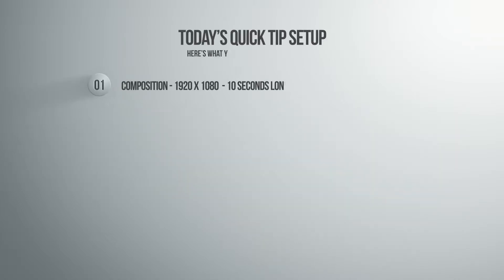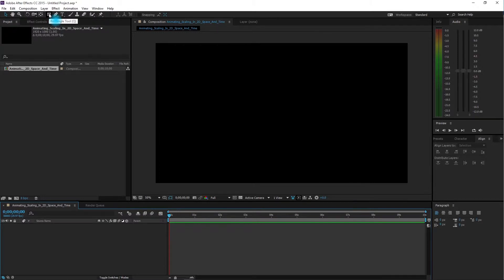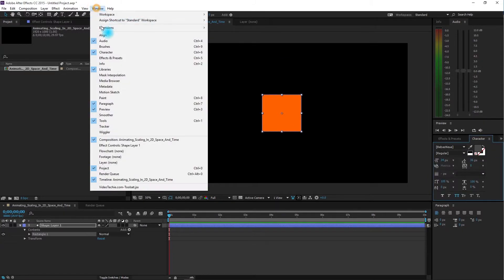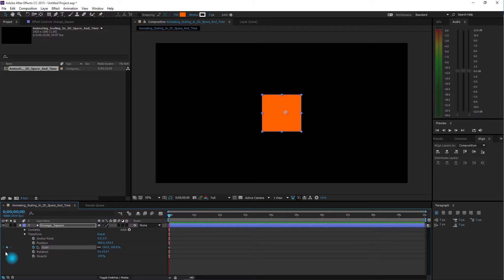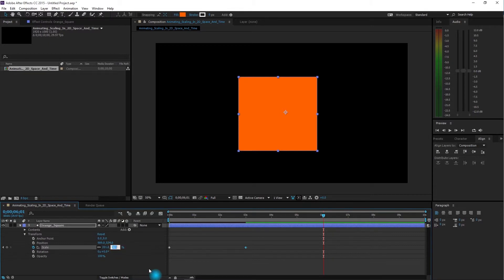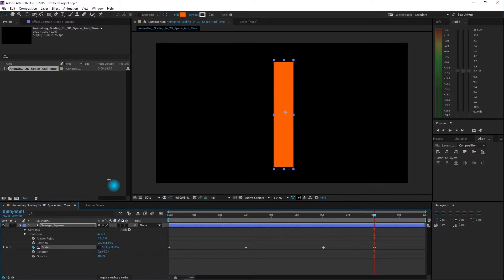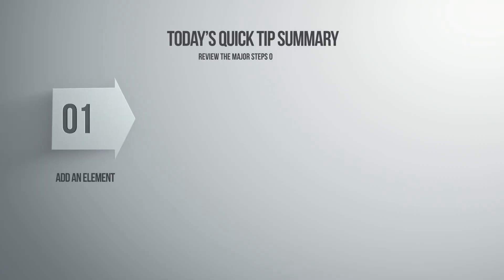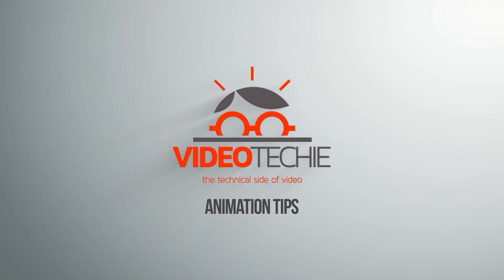After Effects Animating Size (Scale) In 2D Space And Time - Day 002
Today’s Animation Tip is Scaling or changing Size in 2D Space and Time

What you’ll need for this tip is:

1) An empty composition.

That’s it!

First, create a new composition by selecting Composition, then New Composition from the menu, name it Animating_Scaling_In_2D_Space_And_Time, make it HD resolution, and 10 seconds long.

Next, make sure nothing is selected and click on the shape menu here.  Select any shape you like; I’ll be using a rectangle for my animation.

Move your shape close to the center of the screen.

Twirl down the Triangle on the left of your shape layer You’ll see the word Transform.

Twirl down the Triangle on the left of the word Transform, and you’ll see a few lines.

The one we’re going to work with today is scale.

Click on the stopwatch to the left of the word scale.  This will set your first key frame.  Notice that the diamond turns blue.  Diamonds are used to identify Key Frames.

Move the indicator in the timeline forward in time 3 seconds to the 3 second mark.

Let’s change the scale of the shape using the mouse…  You can do that by dragging up or down or left or right over the scale percentages here.   Up or right make the numbers bigger, down or left make the numbers smaller.

Let’s move the indicator forward another 3 seconds to six seconds.  You can tell a new key frame was created for you at 3 seconds by the blue diamond at the 3 second mark.

Let’s  shrink our shape down to 50% of its original size at 6 Seconds by typing a number instead of using a mouse.  Instead of dragging one of the scale percentage numbers, click on the number.  This will allow you to type over the number.  Type in 50 and press enter again.

Next, we’ll click on the constrain proportion icon (it looks like a chain link and is located to the left of the word Scale). We want to remove this so we can animate the scale of height and width independently.

Move forward another 2 seconds to the 8 second mark in the timeline.

Change the scale of the number on the right (the Y or Height percentage) increasing it to 300%.

Move forward another 2 seconds to the end of the timeline – the 10 second mark.

Change the scale of the number on the left (the X or Width percentage).  Increase it to 300% as well.

Let’s play the animation again to see what that looks like.  Notice the smooth transition between sizes.  This is a powerful tool that is responsible for some of the best video transitions.  We’ll learn more about transitions in another tutorial.

Let’s review the major steps of animating scale in 2D space and time:

1) Create an element – so, pick something to animate.  You can animate a shape, an image, or even another video in 2D space and time.

2) Select the element – and Twirl down the transform menu in your element’s timeline to expose the scale control. Set a value for scale at the starting key frame.

3) Move forward in time to when you want the scale to complete.  Twirl down the transform menu in the element’s timeline if it isn’t already exposed.  Set the final scale perentage.

4) Repeat steps 2 and 3 until the scaling of the element is completed.

Now you know the basics of animating scale in 2D space in After Effects.